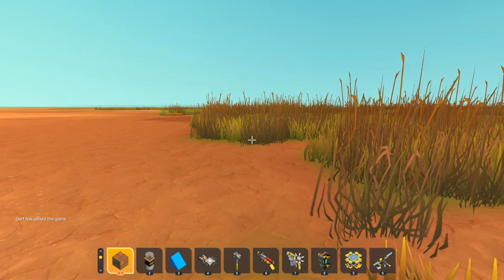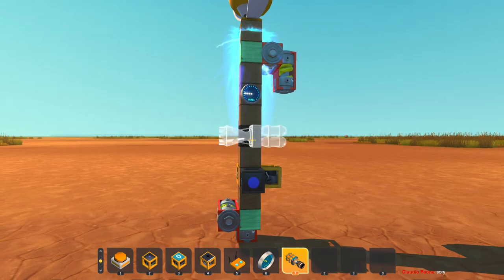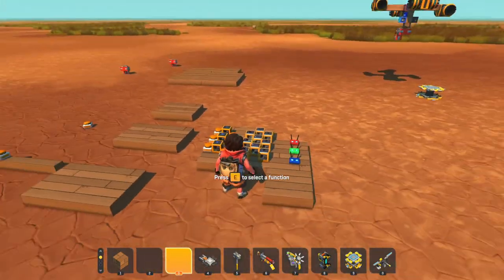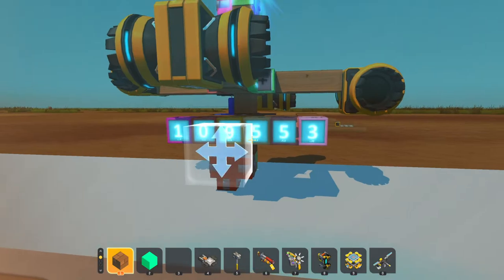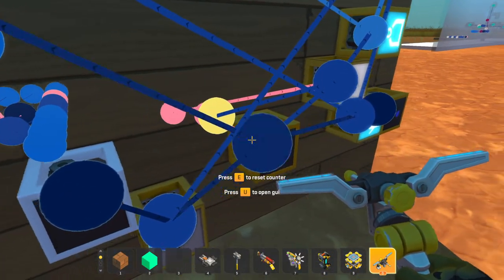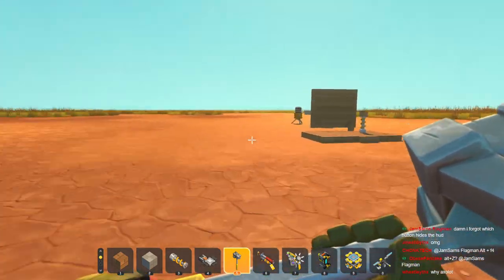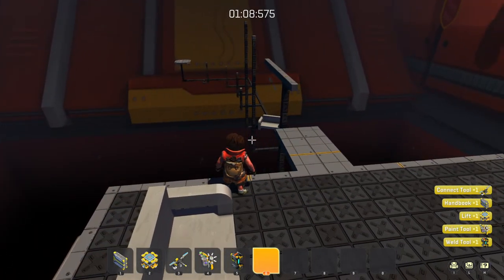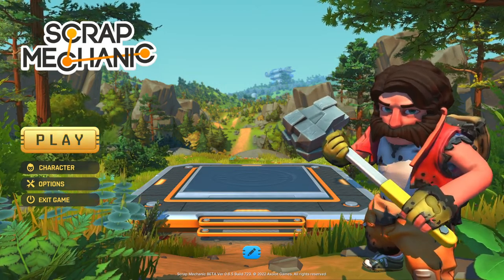I Chance Cramps (Building Stuff in SM)